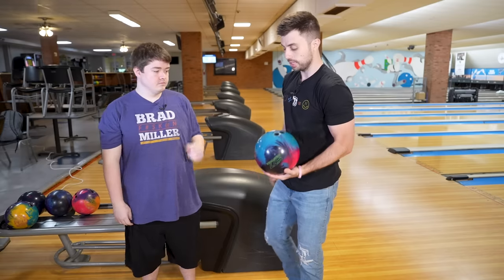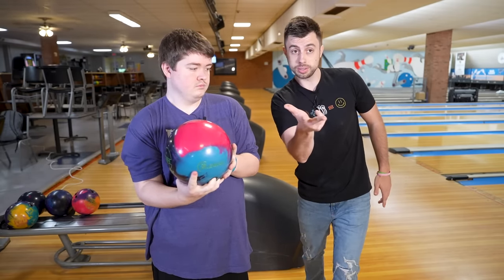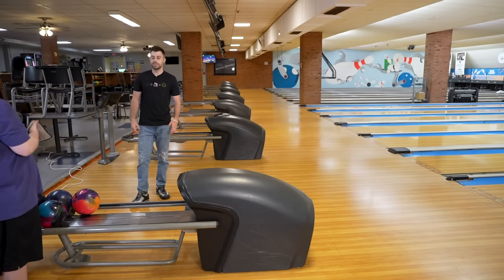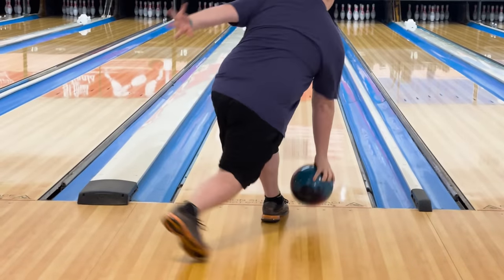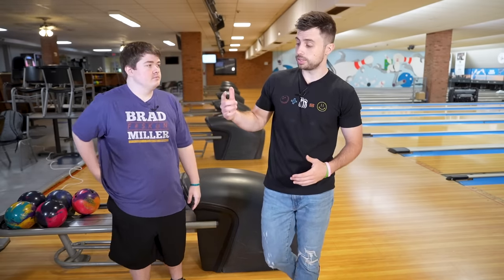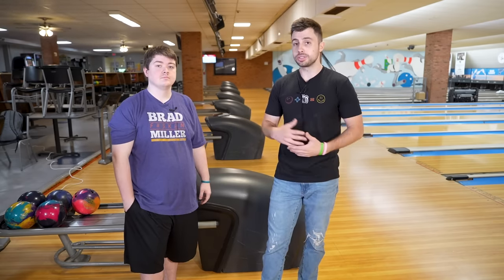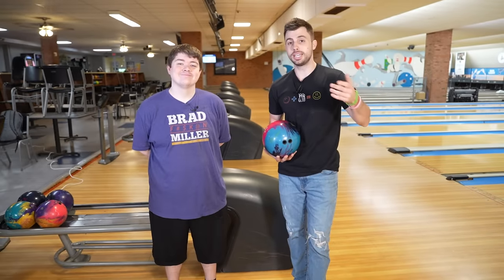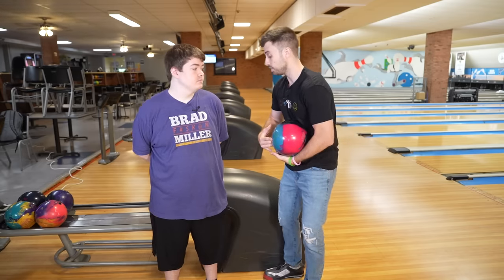Fixing this Amateurs' Bowling Release | LIVE Coaching Lesson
Amateur coaching in effect! Kyle Sherman demonstrates so me bowling tips for amateurs.